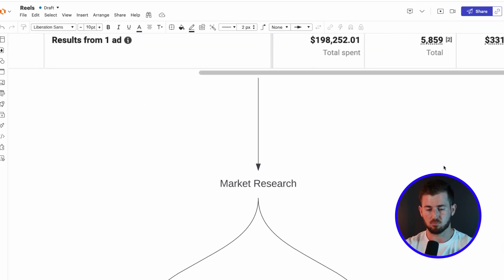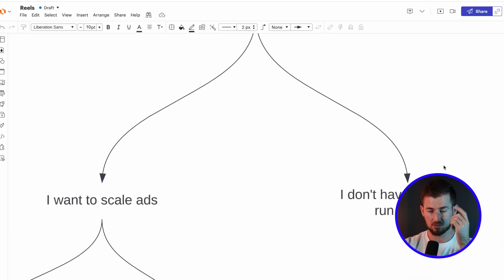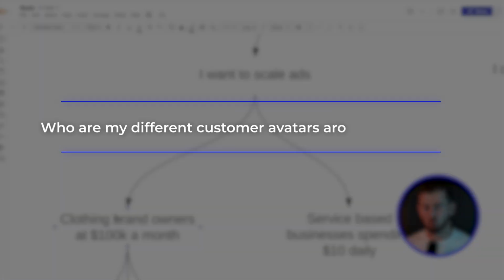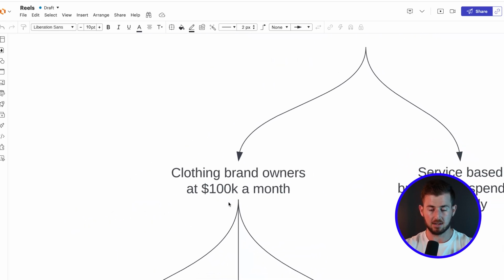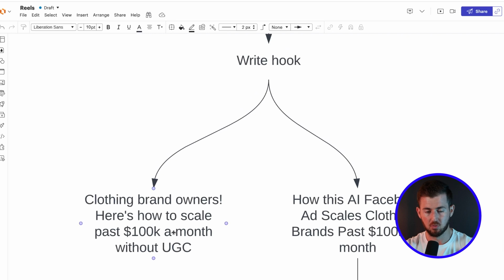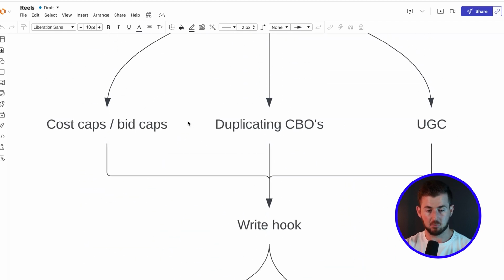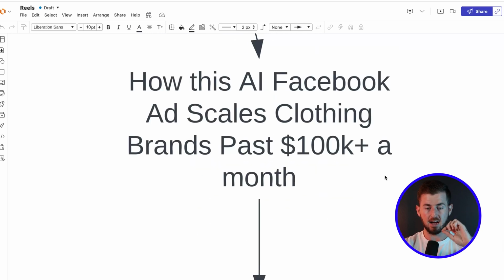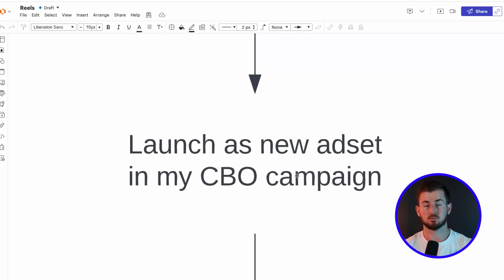This Facebook Ad Did $250,000 (here's how)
In this video I break down exactly how a single Facebook ad campaign generated $250,000 in revenue.

I walk you through the strategy behind this successful Facebook ad and explain the key components that made it so effective.

You’ll learn how to craft high-converting Facebook ads, optimize targeting, and maximize your ad spend to achieve similar results.

Whether you're new to Facebook ads or looking to scale, this video will give you actionable insights to improve your ad performance and drive sales.

-Nick Theriot